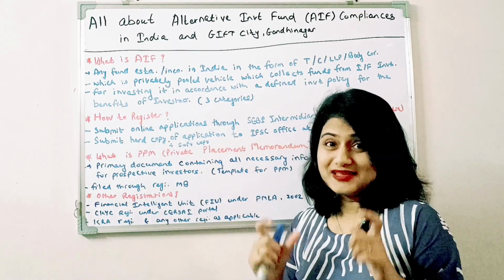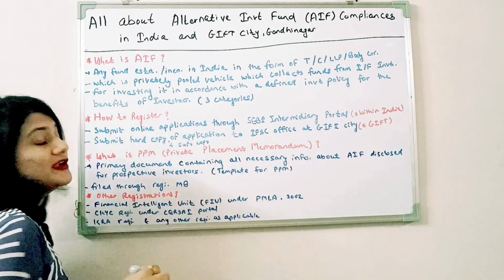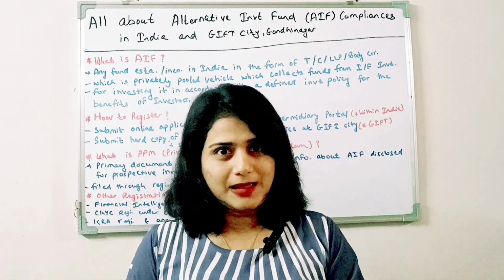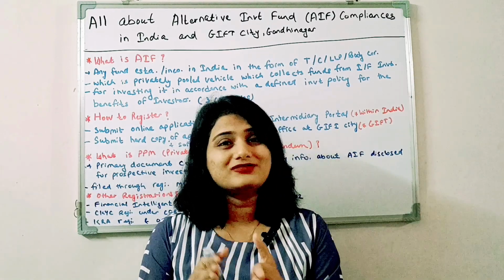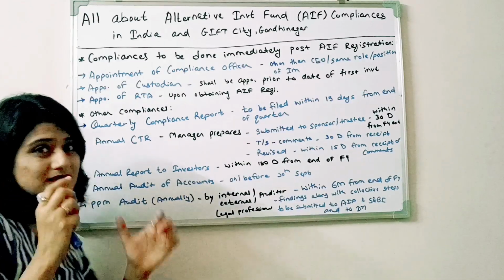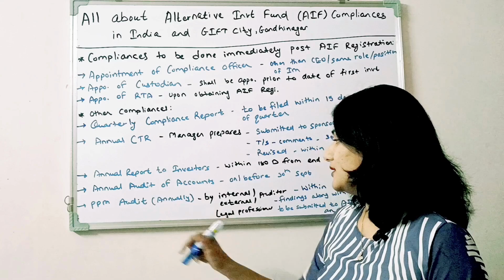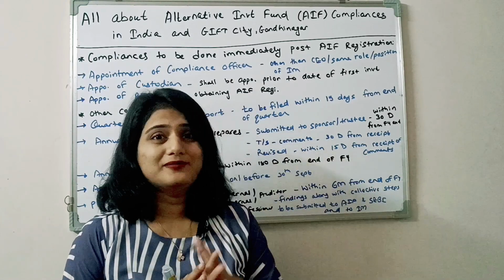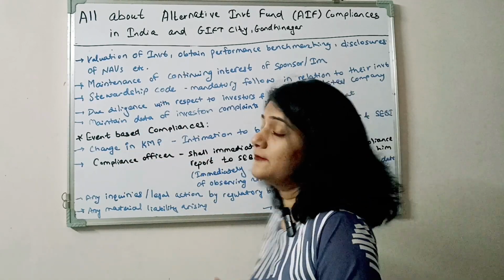All about Alternative Investment Fund Compliances in India and GIFT city, Gandhinagar Part -1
AIF COMPLIANCES
AIF COMPLIANCES im GIFT city
AIF COMPLIANCES as per SEBI (AIF) Regulations
AIF COMPLIANCES in India